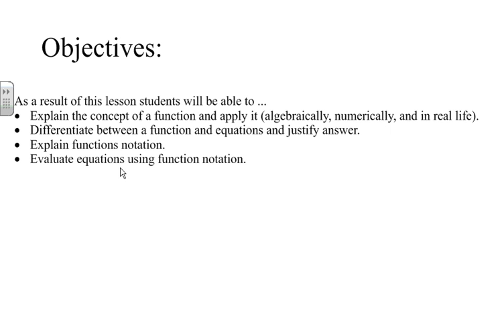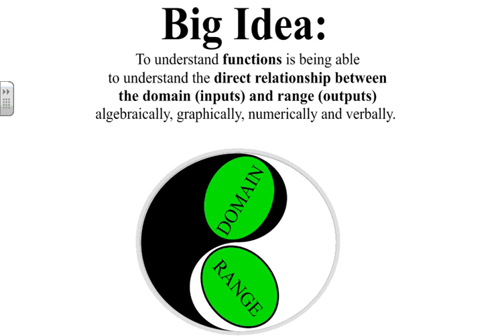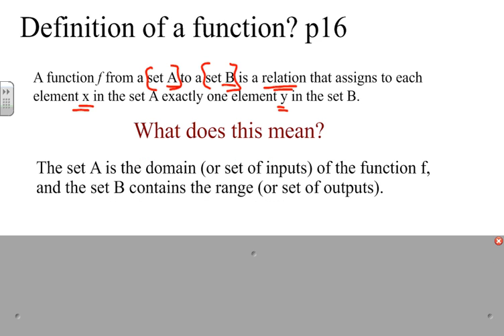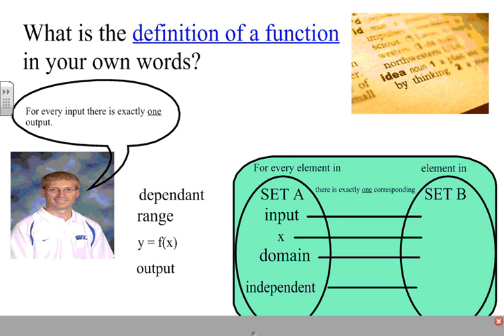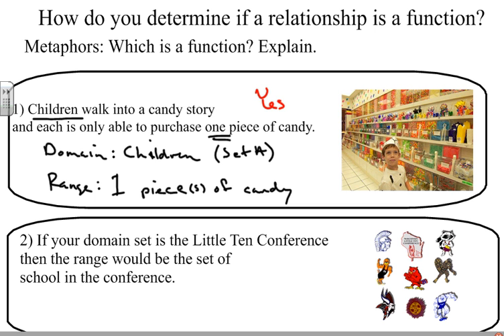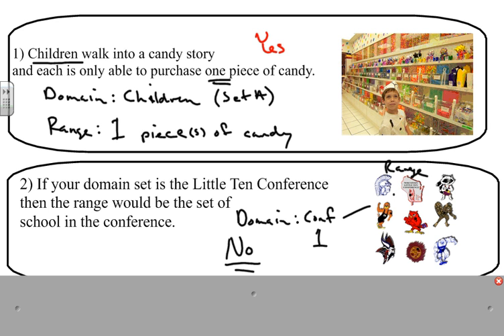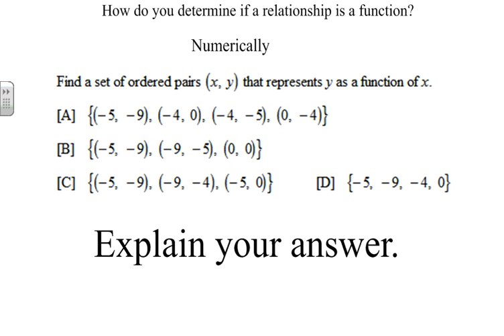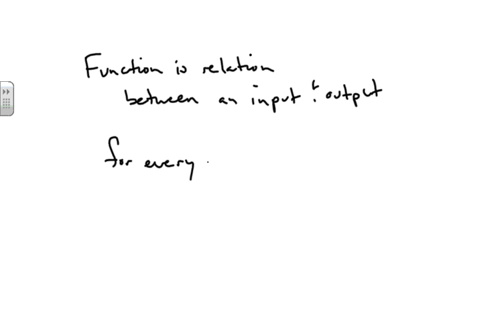Introduction to Function Relationships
This video explains the definition of a function and goes through some real life and numerical examples of a function relationship.